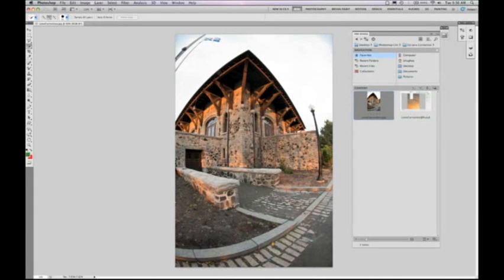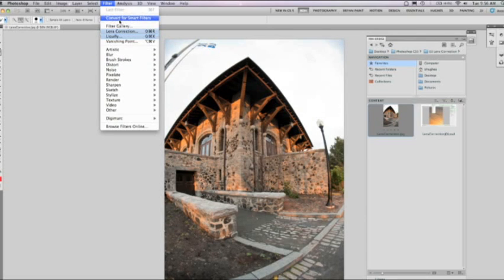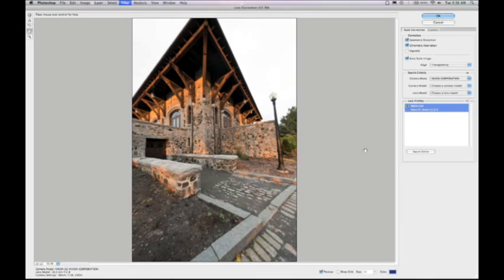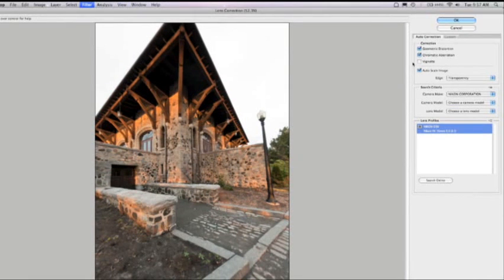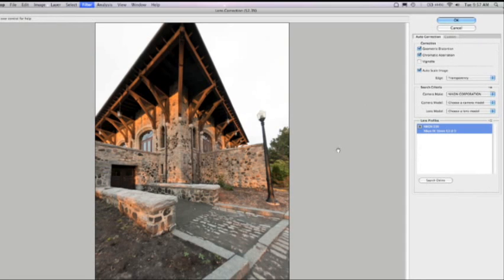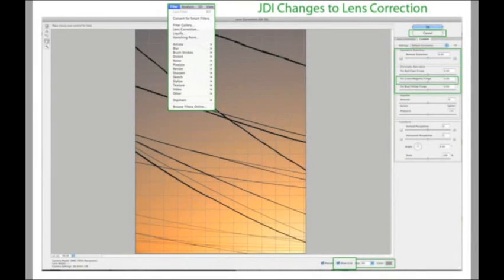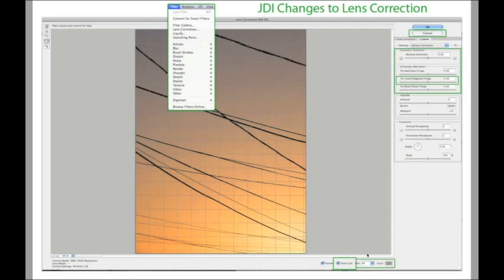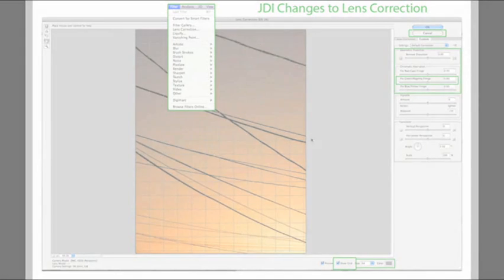Automated Lens Correction in Photoshop CS5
: Automatically correct lens distortions and fix chromatic aberration and vignetting with Adobe Photoshop CS5 and Photoshop CS5 Extended, which use an image files EXIF data to make precise adjustments based on the type of camera and lens you used.